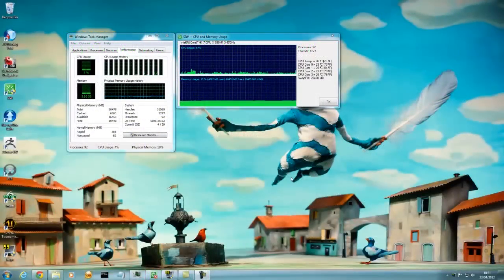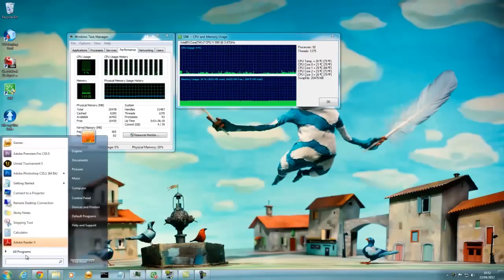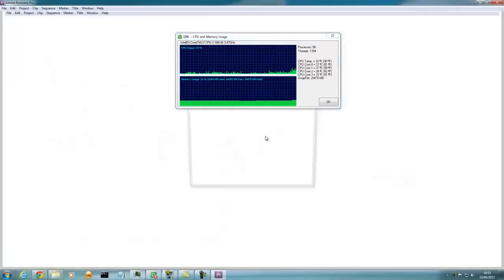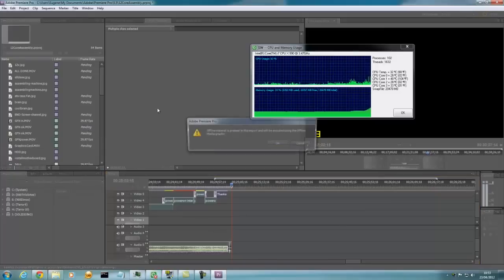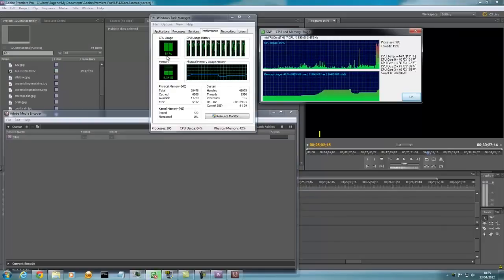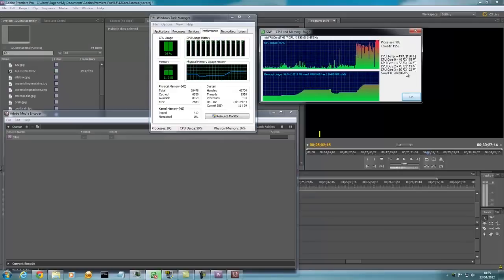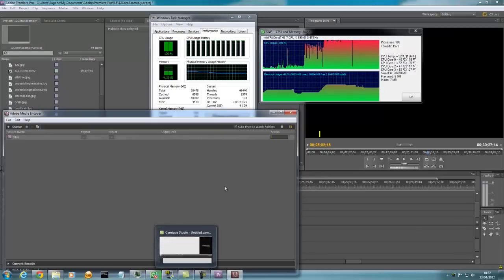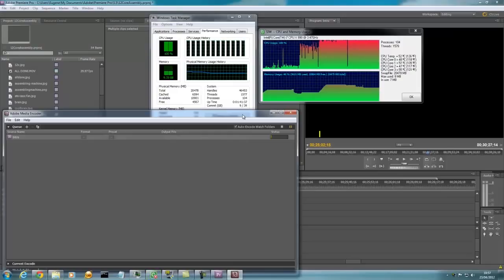Intel i7 6 Core 12 Threads Performance and Heat with AfterEffects Video Render and UT3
Testing the Monster 3D Machine -- Performance, Heat and Unreal Tournament III
Intel i7-990x 6 cores/ 12 threads
Gigabyte X58A-UD5 Mothergboard
G-Skill Rip-Jaws 24GB Ram
Zotac GeForce GTX 560Ti (448 Core)
Seagate Barracuda 2TB HDD
LG Super Multi 10X BluRay Writer
LG D2342 3D Full HD 23" Monitor

+ all 3D and video editing software you can imagine (Autodesk, Adobe Production, ZBrush, Unity 3D Pro, etc)...